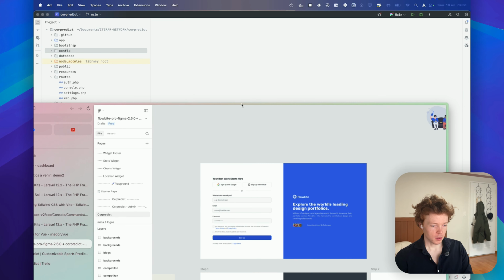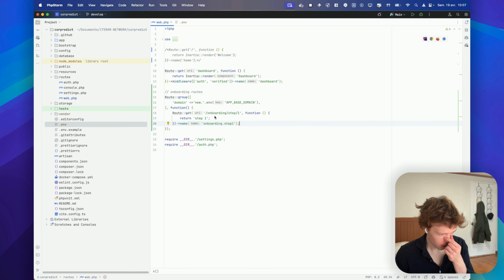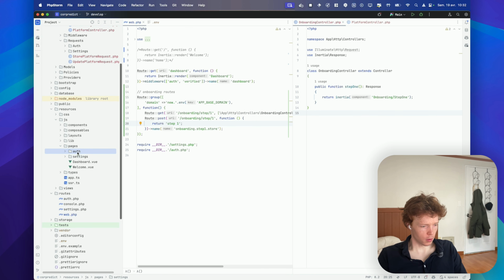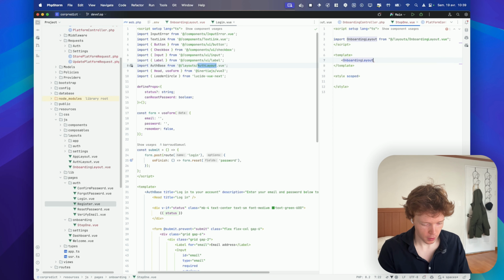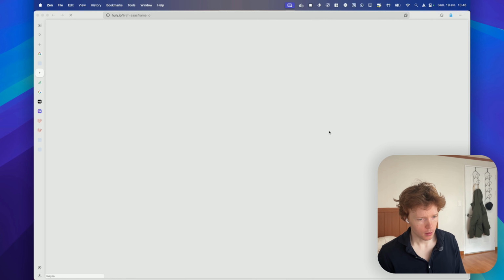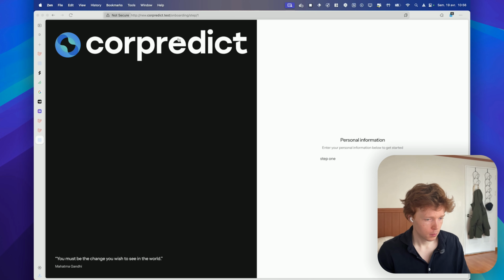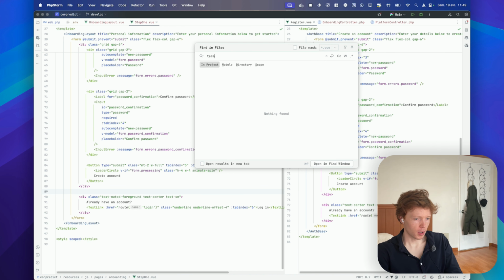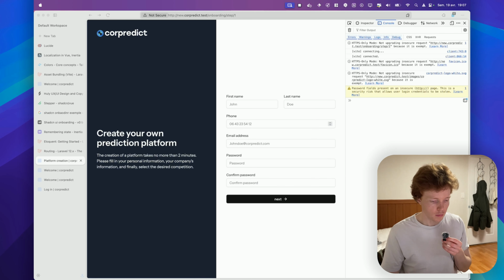Client onboarding - Building a startup from scratch as a developer failure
Test of devlogs on the creation of corpredict and the onboarding of the clients